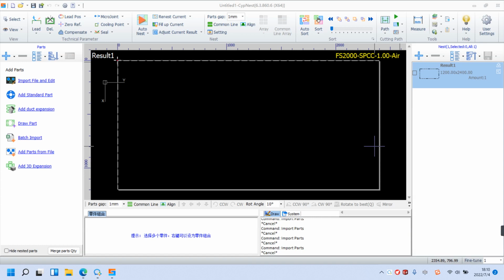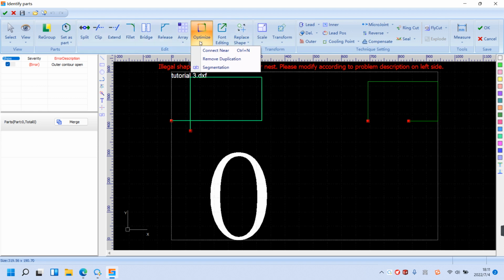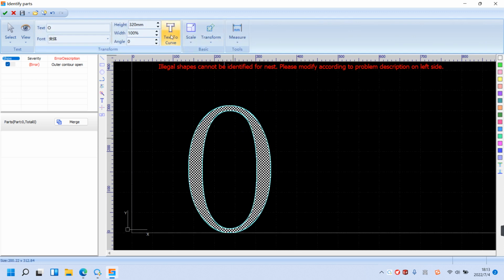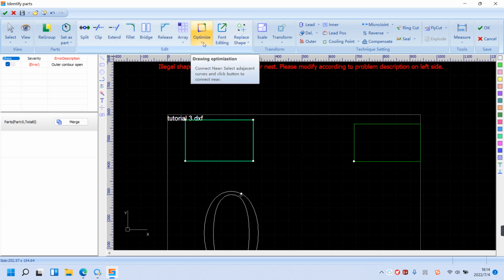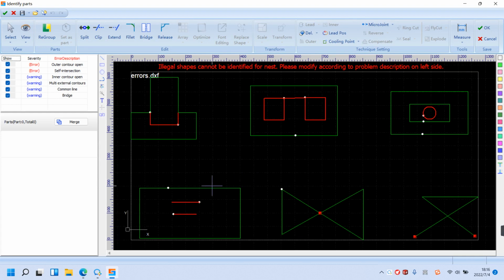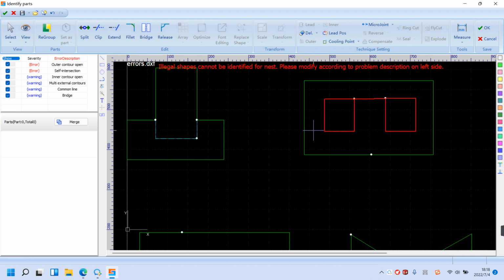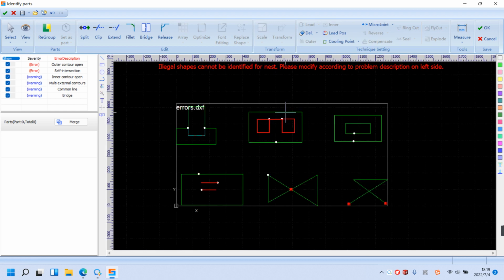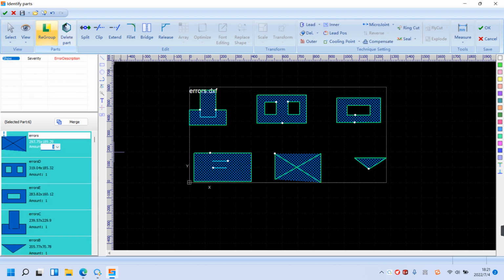Cypnest - sheet nesting software-Errors& warnings3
Jinan Xintian Technology Co., LTD. ( XT LASER )
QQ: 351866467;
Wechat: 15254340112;